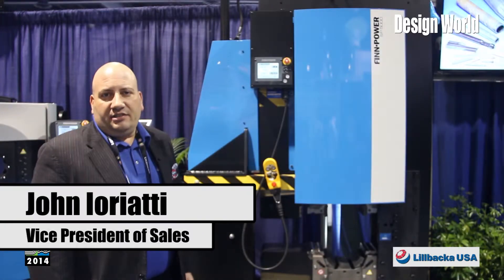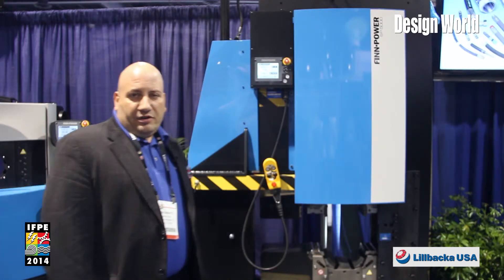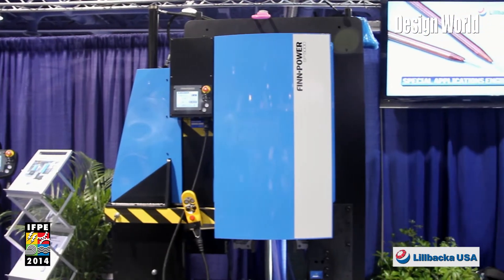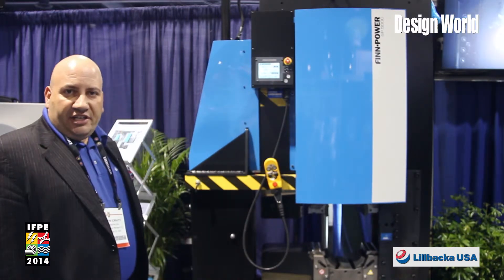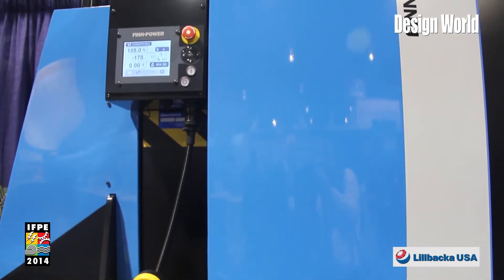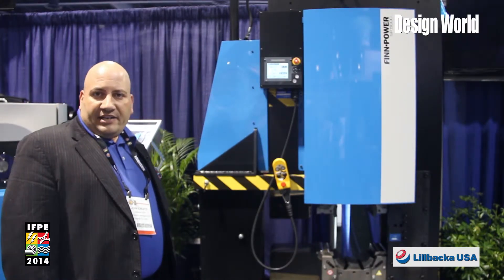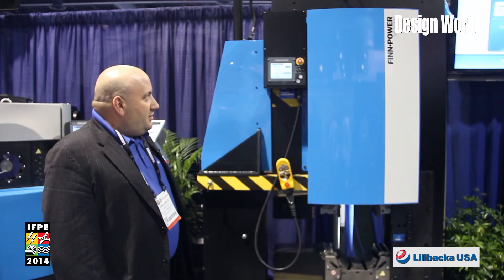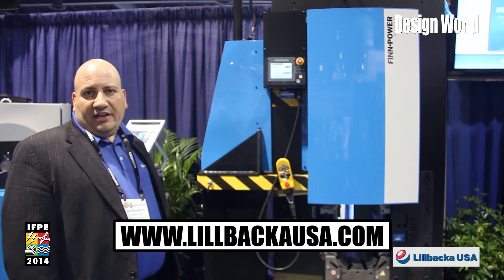Lillbacka - IFPE 2014 - Finn-Power Crimper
Lillbacka USA presents their Finn-Power SP 5000 outdoor crimping machine at IFPE 2014 in Las Vegas.